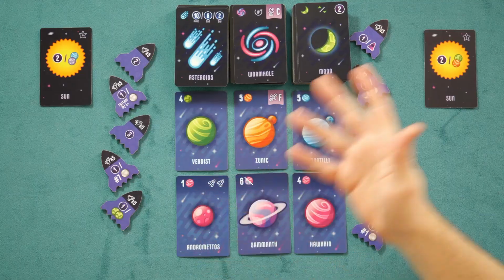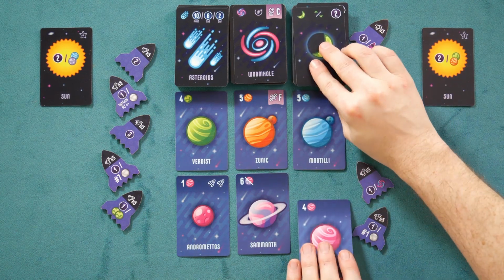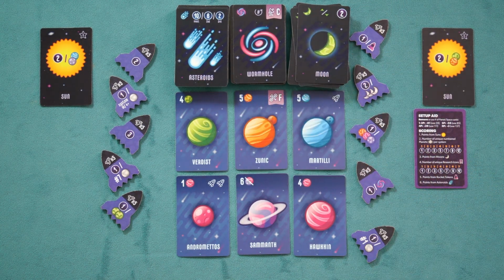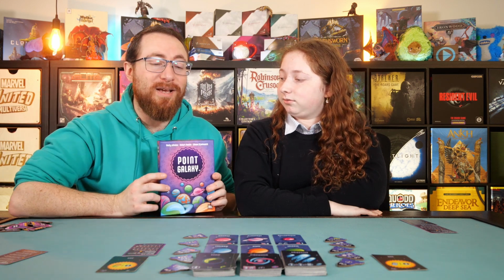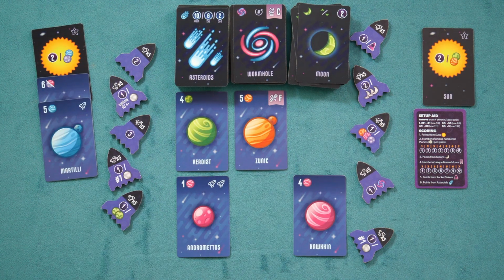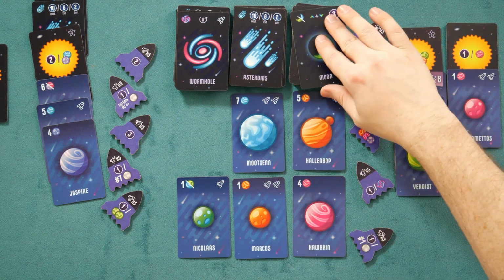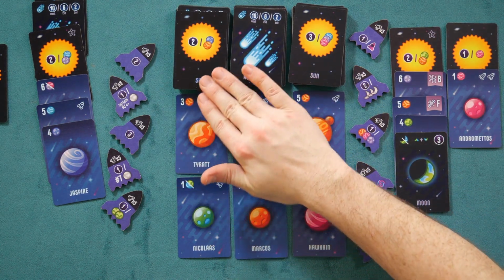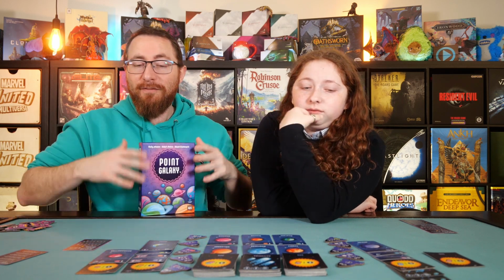Point Galaxy Review - An Infinte Galaxy Full Of Life, Answers & Victory Points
From the team that brought you the smash hit card games Point Salad and Point City, Point Galaxy is a fast and fun card-drafting sequence-building game for the whole family!

Rules are simple: Take any two cards from the dynamic market and add them to your expanding galaxy. As you place cards, create solar systems by arranging planets in numeric order and earn bonuses by collecting suns, asteroids, moons, rockets, and research projects to score the most points!

There are over 140 unique double-sided planet/space cards, so you can create a completely different galaxy each and every time you play!

Point Galaxy takes the same simple concept of drafting cards and building the best combinations, and adds new layers of sequence building, set collection, and racing towards objectives to the mix - making the game easy to learn, but challenging for everyone!

TimeStamps:
0:00:00 - Introduction & Overview
0:04:25 - A Few Sample Turns
0:07:17 - What We Like
0:09:15 - What We Don't Like
0:13:40 - Final Thoughts
0:15:10 - Recommendations

5.0 - My absolutely favorite games, I will rarely if ever turn down an opportunity to play these games.
4.5 - Oh my gosh, the absolute best games...but also I'm not always down to play them. For one reason or another these are just shy of perfect. Whether it's mechanics, length, brain burn whatever.
4.0 - This is where a game becomes recommended. Now I may or may not be in the mood, or even own it, especially considering other games. But a 4 is where we cross from good to great.3.5 - Really enjoyed, don't love it, will often lose out to better games, but there's a part of me that wants to own it/play it more.
3.0 - A good game, I enjoy playing it. But also if I never play it again I'm not losing any sleep over that.
2.5 - Wasn't the biggest fan. Wasn't the worst, but didn't feel like the best use of time. Would prefer not to play again but am willing to given the right circumstances.
2.0 - A game I don't want to play again. I'm not saying it isn't good, I'm saying I don't want to play it again regardless of circumstance.
1.5 - I did not like this game, do not want to play it, and think it's a fairly flawed game.
1.0 - I can't imagine rating a game this poorly ever. It would take something so abysmal I probably didn't get to even play it.